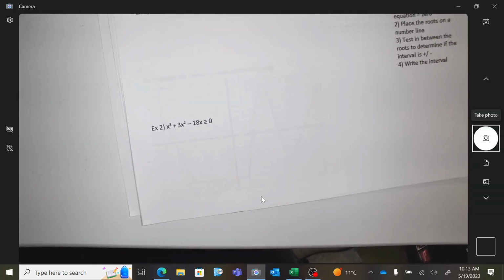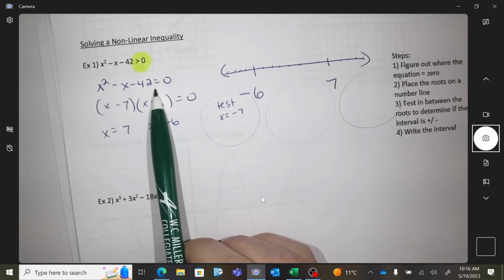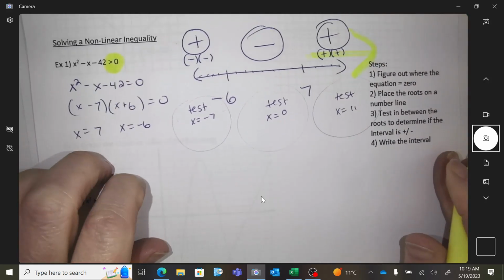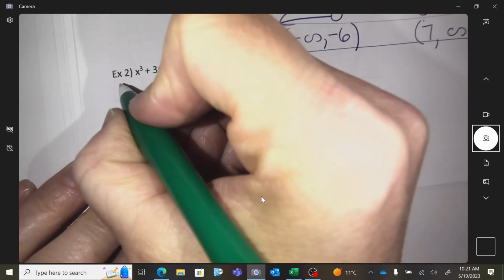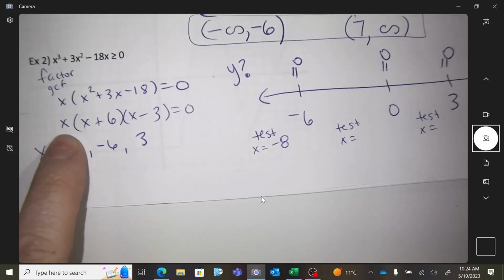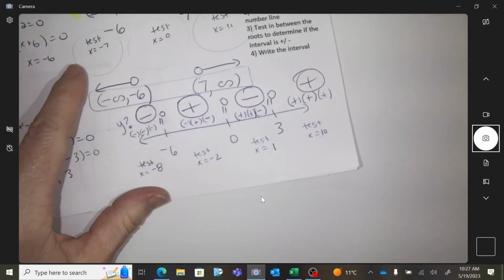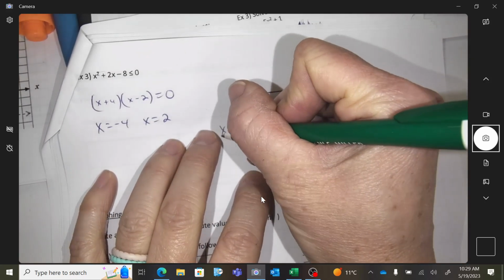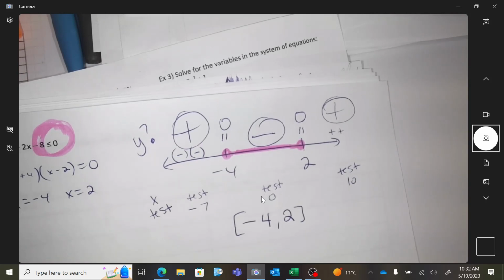solving a non linear inequality